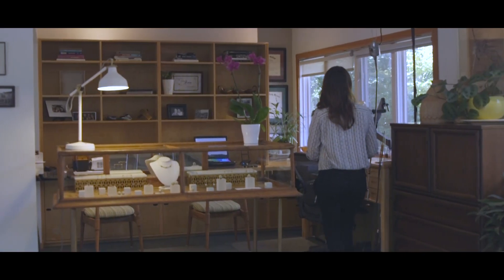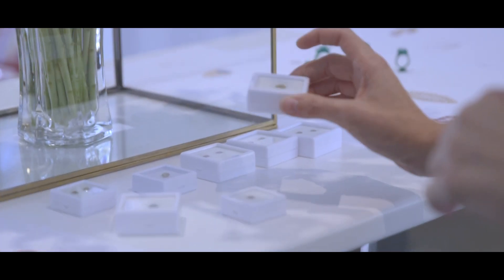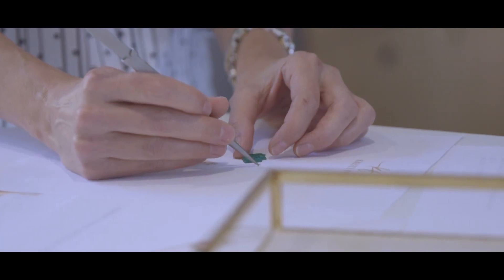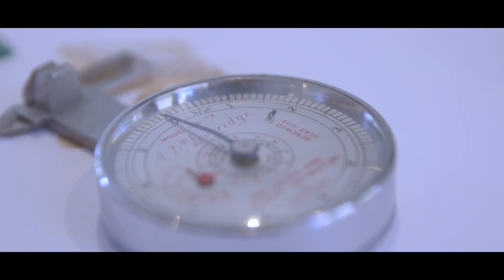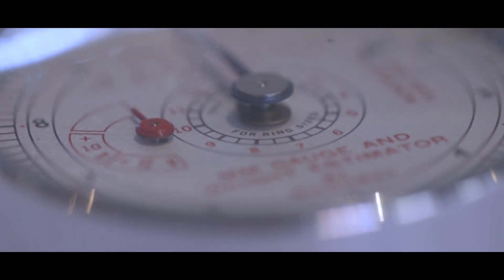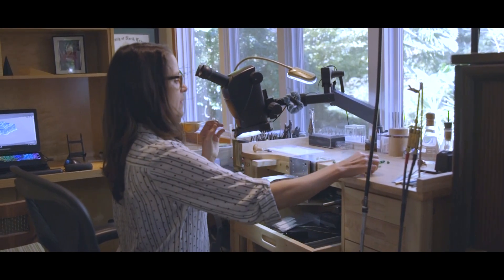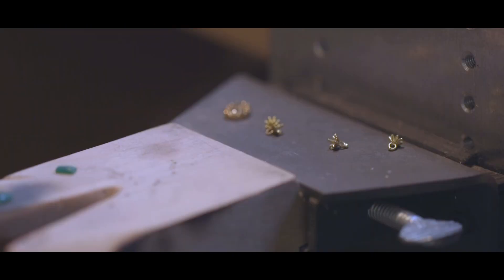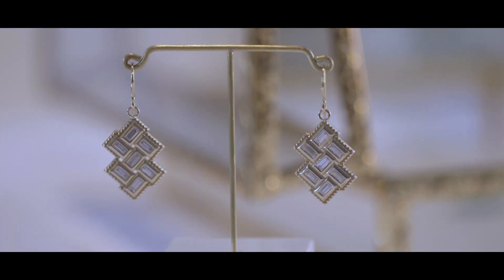A Conversation with Kristy Ford – Presented by Charles & Colvard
“I think I can do something with moissanite baguettes that I couldn’t do with a diamond baguette.”

In this interview, Kristy Ford – a third generation jewelry designer – talks about her obsession for gemstones, her process for design, and the specifics of designing jewelry around Charles & Colvard moissanite.

“Wow – moissanite is doubly refractive. So I was really surprised at how much brilliance was coming from the stones.”